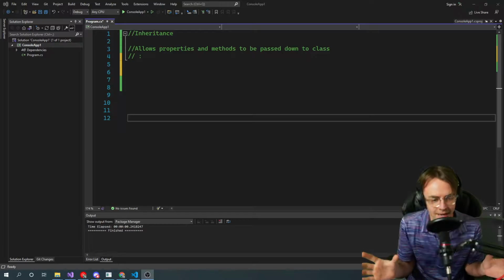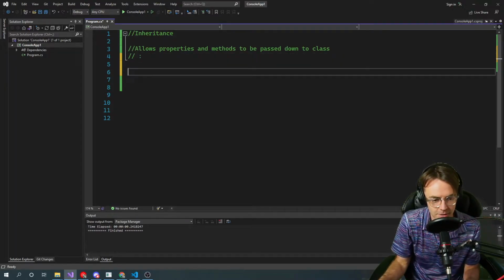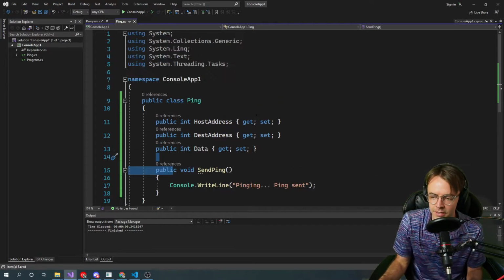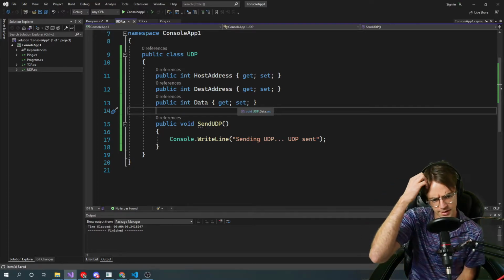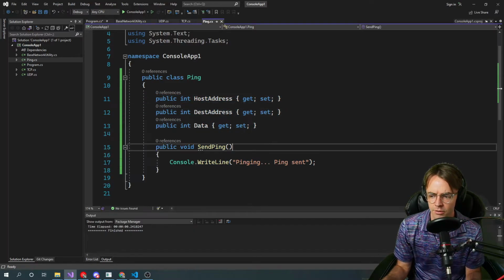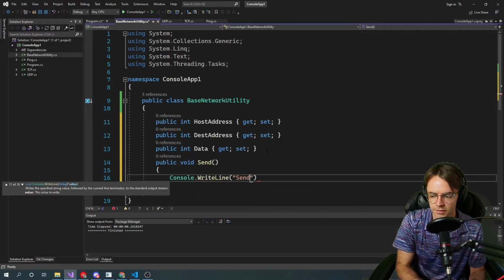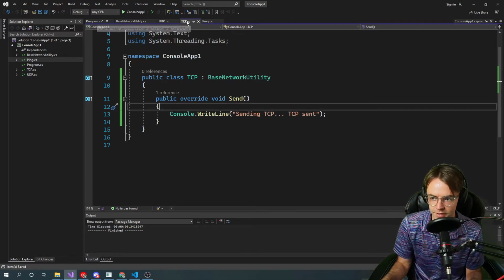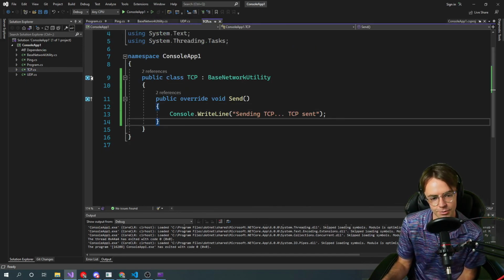C# Tutorial For Beginners & Basics - 13. Inheritance, Virtual, and Override